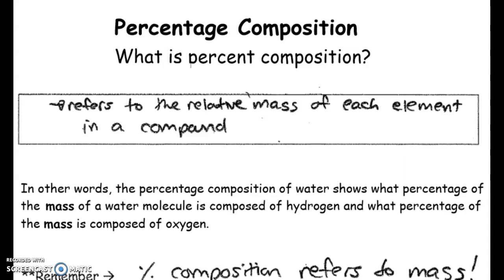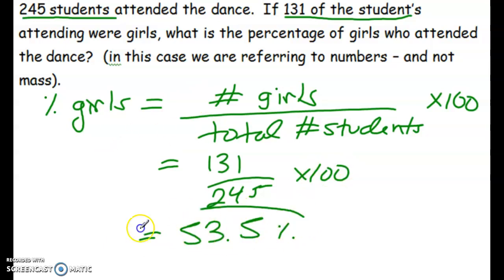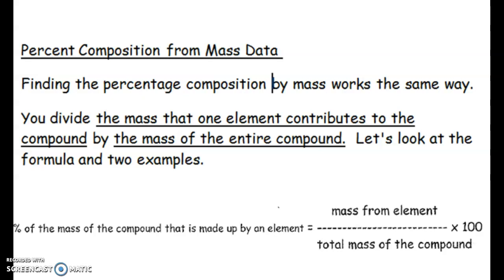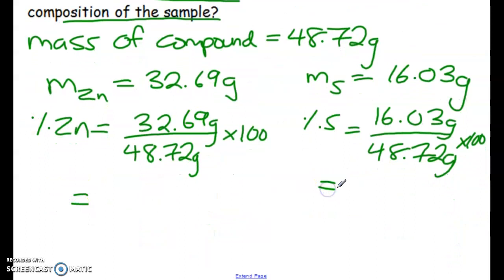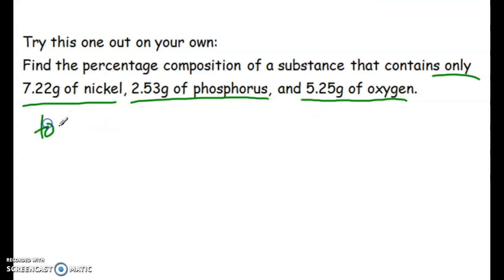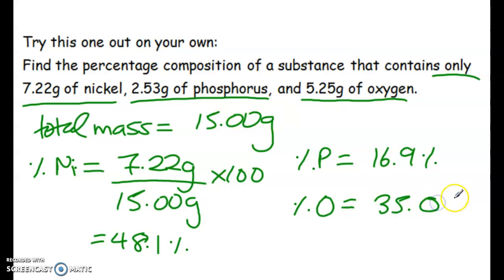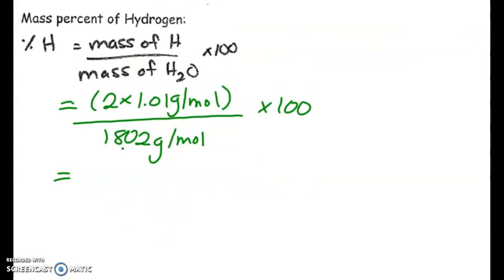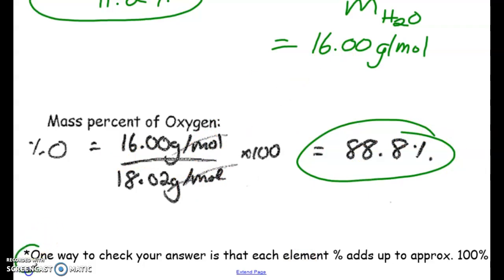petcent composition part 1